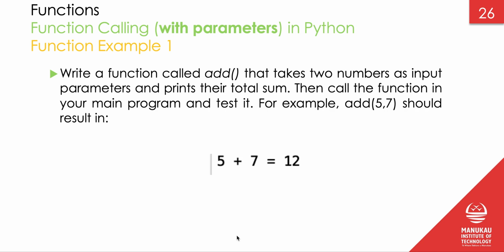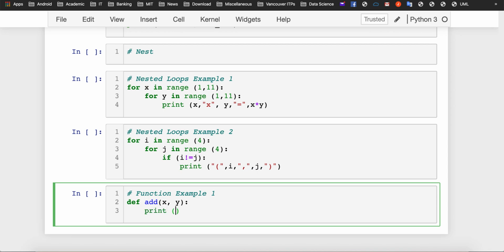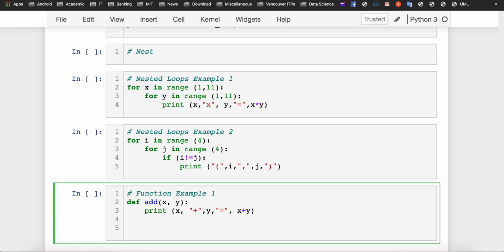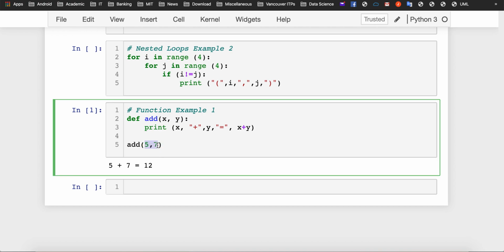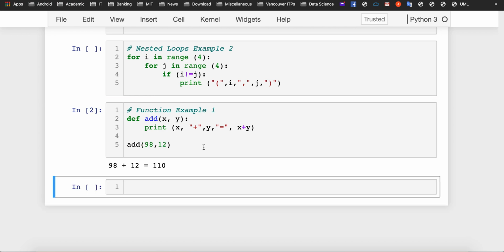Function Example 1 - Fundamentals of Software Development with Python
Write a function called add() that takes two numbers as input parameters and prints their total sum. Then call the function in your main program and test it.